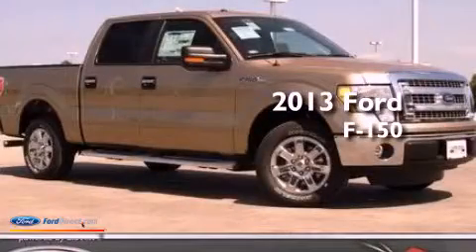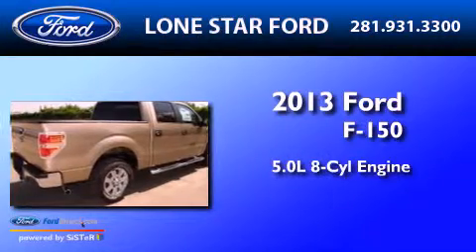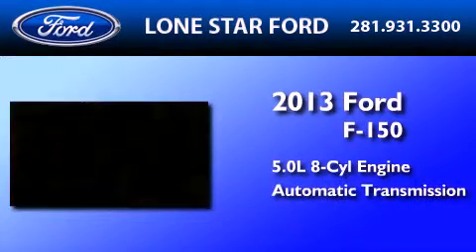2013 FORD F-150 Houston TX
Year : 2013
 Make : FORD
 Model : F-150
 Engine : 5.0L V8 32V MPFI DOHC FLEXIBLE FUEL
 Trans . : 6-SPEED AUTOMATIC
 Exterior : PALE ADOBE METALLIC

 Stock : DFA89871